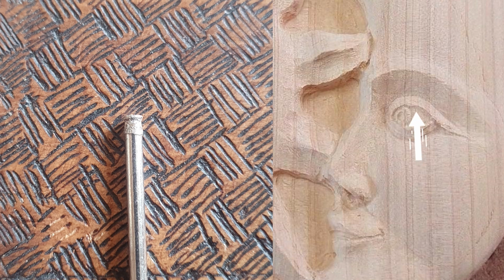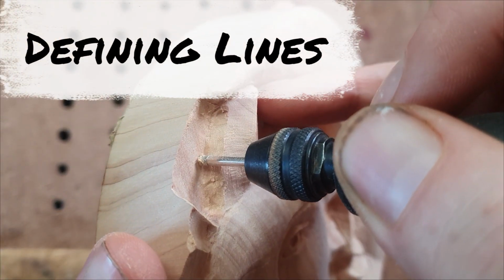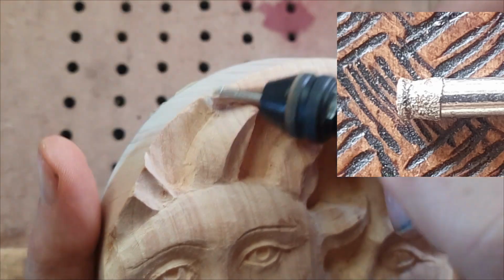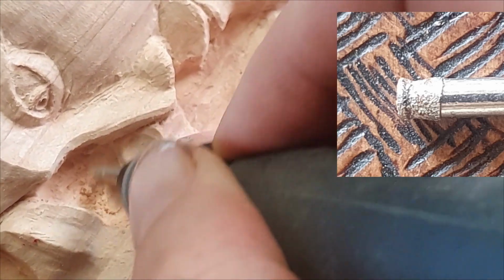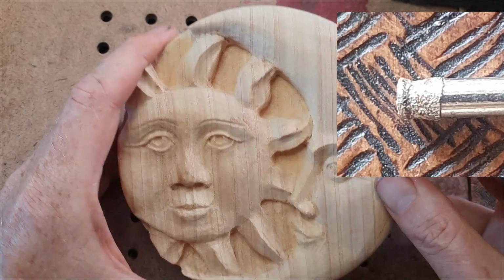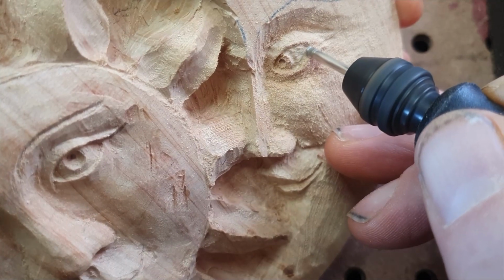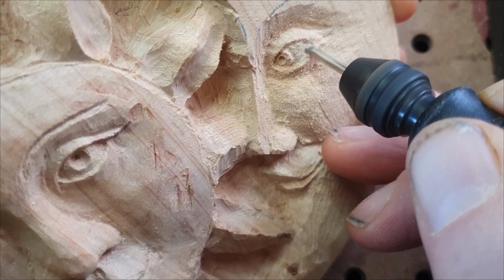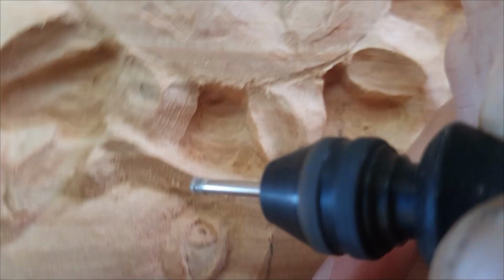When the Sun and Moon go wrong. Dremel Carving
Yeah so I spent one and a half days carving this to only accidently delete my video files. Then I put a dye on the wood and it looks terrible. Anyway thats wood carving for ya, good and bad days. well I saved a bit of footage to come up with this little video about a few tips on using this diamond burr.